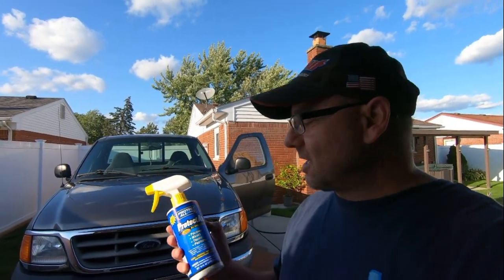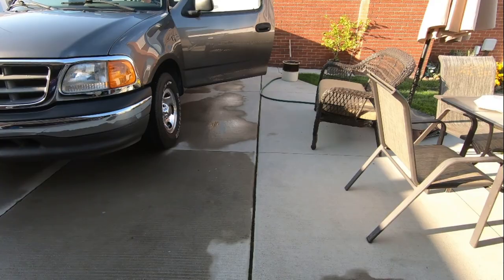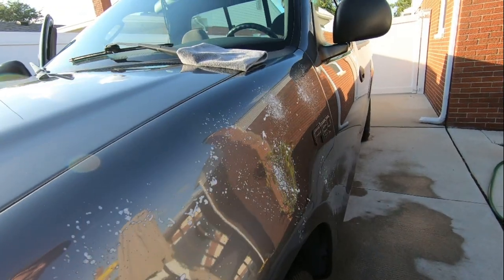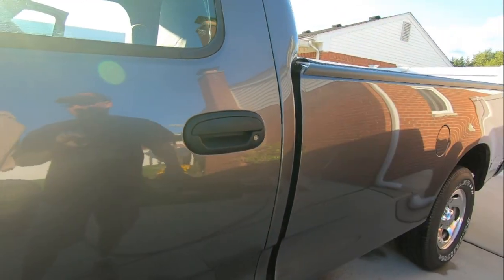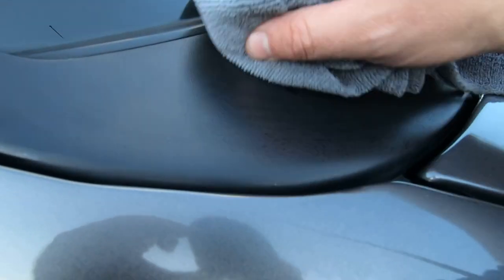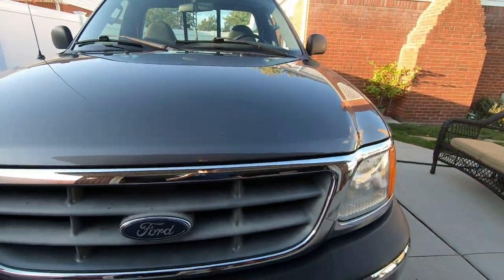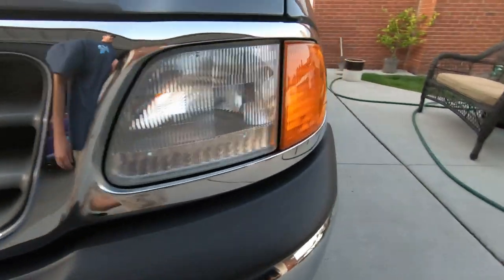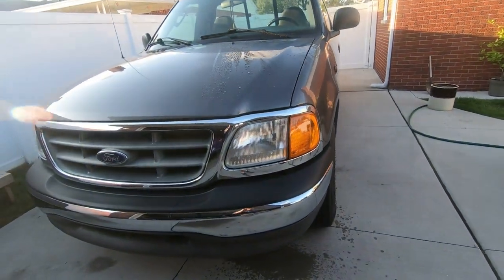Best Sprayalbe Car Wax at Wal-Mart | Car Detailing Reviews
This is a product you can pick up at Walmart in the RV section and it's not one of the big auto detailing brands. The name is ProtectALL all surface care  it can wax , treat , protects all types of surfaces. Made in the USA looks like made in Michigan by Thetford Corp.

You can use this on cars,trucks, RV'S ,motorcycles ,ATV's
Use this information at your own risk and not a sponsored video

Amazon link for Protectall :
Protect All 62016 All-Surface Care Cleaner, Wax, Polisher and Protector - Interior and exterior use, 16 oz.

 If you like to send Ouzo Lou something to try out Email at